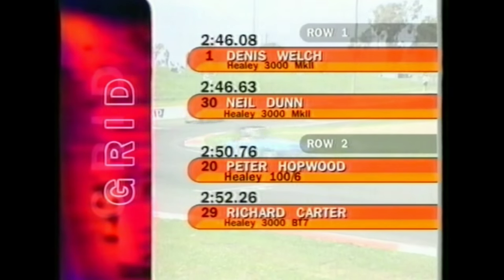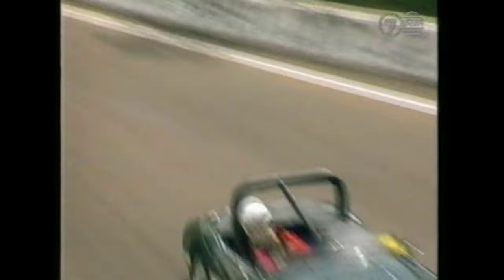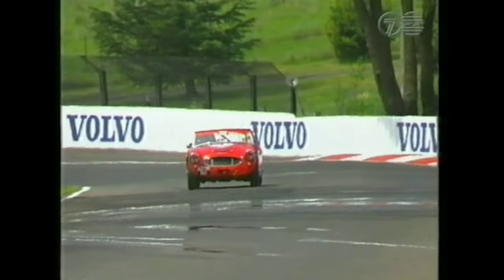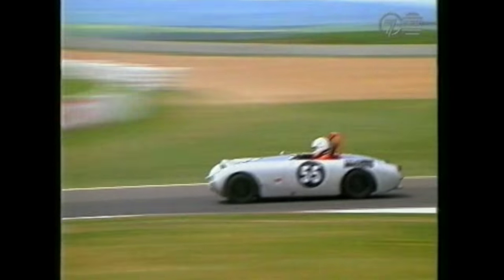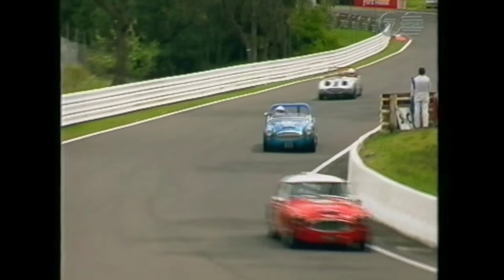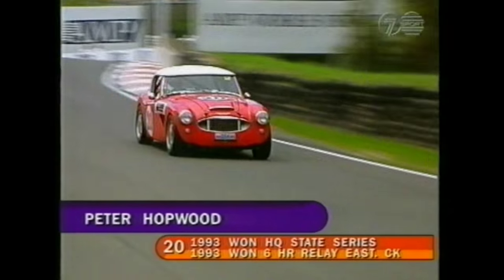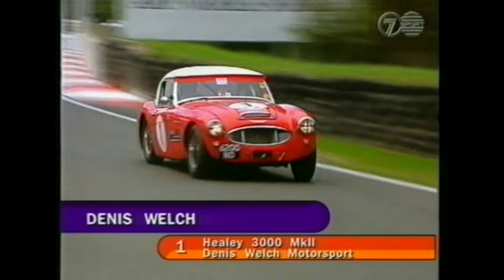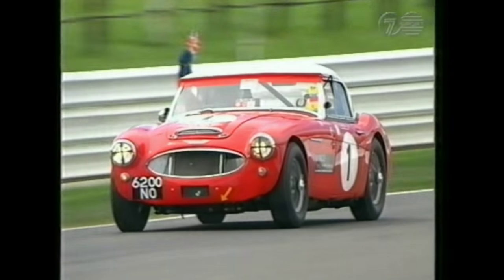BATHURST 1998 SIR DONALD HEALEY International Tribute Race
The Austin Healey is a legendary car, enjoy this rare footage from Bathurst, The 1998 Donald Healey International Tribute Race.
Special thanks to Locky Fowler for digging this up & saving this footage from being lost forever, it's a true gem! Kudos mate.

All Credit Channel 7 Sport 1998 Introduced by Garry Wilkinson Commentators Allan Moffat & Richard Hay

The business was founded in 1945 by Donald Healey, a successful car designer and rally driver. Healey discussed sports car design with Achille Sampietro, a chassis specialist for high performance cars and Ben Bowden, a body engineer, when all three worked at Humber during World War II.
Healey motorcars

Healey's new enterprise focused on producing expensive, high quality, high performance cars. It was based in an old aircraft components factory off Miller Road in Warwick. There he was joined by Roger Menadue from Armstrong Whitworth to run the experimental workshop. In later years they also had a now-demolished showroom (formerly a cinema) on Emscote Road, Warwick, commemorated by a new block of flats called Healey Court. The cars mainly used a tuned version of the proven Riley twin cam 2.4 litre four cylinder engine in a light steel box section chassis of their own design using independent front suspension by coil springs and alloy trailing arms with Girling dampers. The rear suspension used a Riley live axle with coil springs again. Advanced design allowed soft springing to be combined with excellent road holding. Lockheed hydraulic brakes were used.